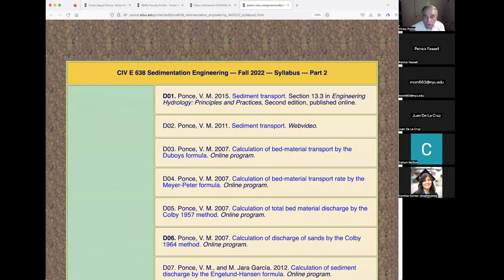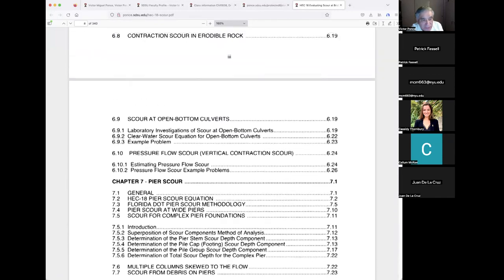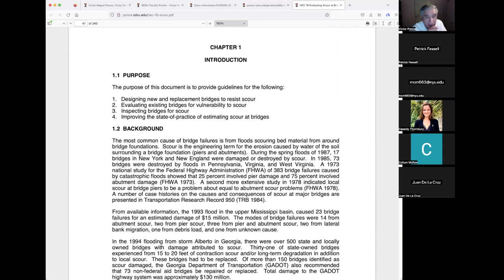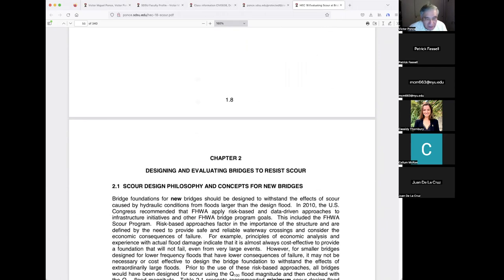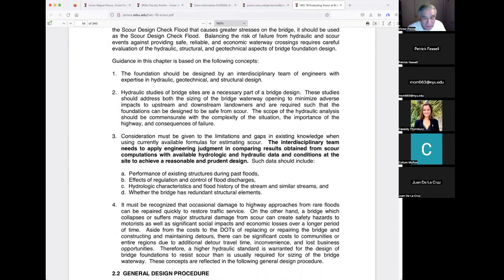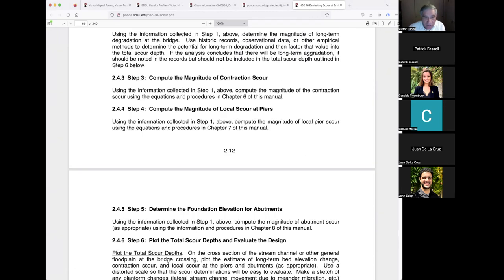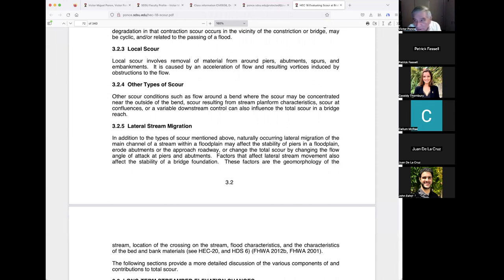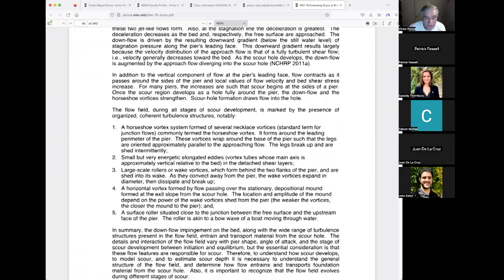132 CIVE 638 Sedimentation Engineering Fall 2022 221117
This video shows the virtual class held November 17, 2022, by Prof. Victor M. Ponce, of the Department of Civil, Environmental, and Construction Engineering, of the College of Engineering, San Diego State University, San Diego, California.  The topics covered are the following: (1) bridge scour; and (2) FHWA HEC-18 report.